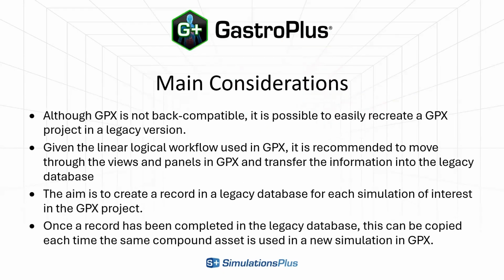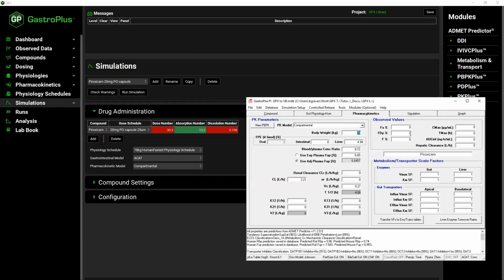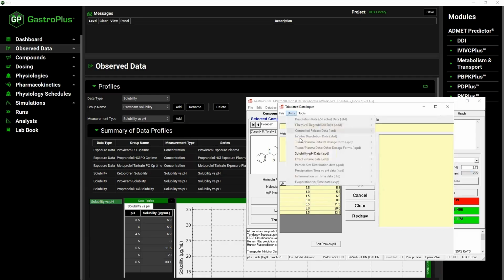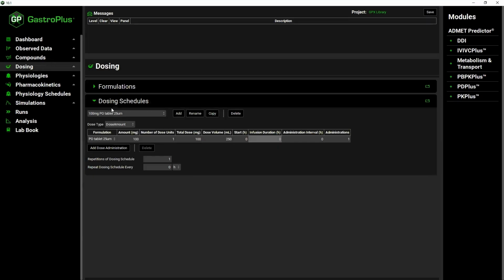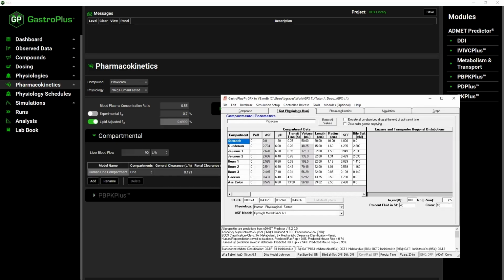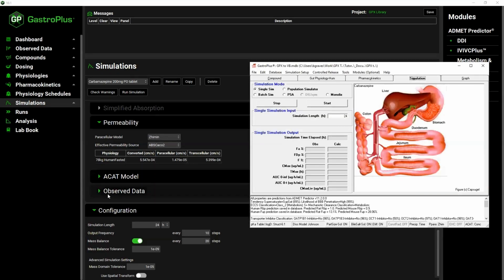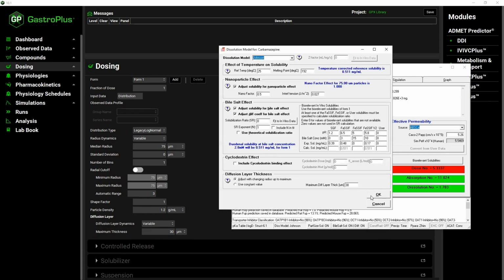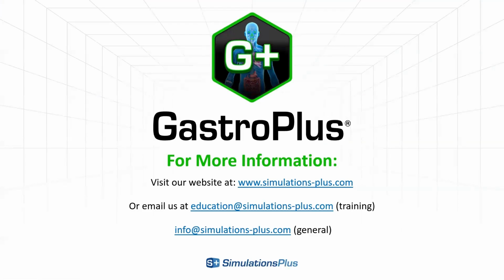Recreating a GPX Project in Legacy GastroPlus